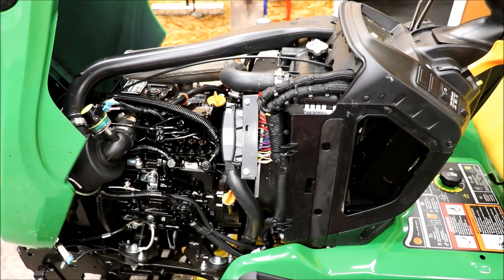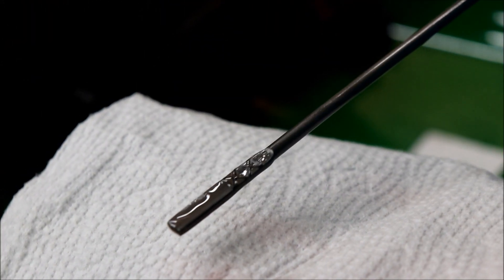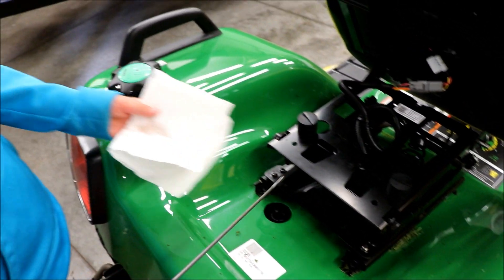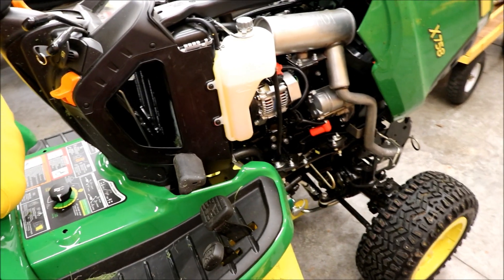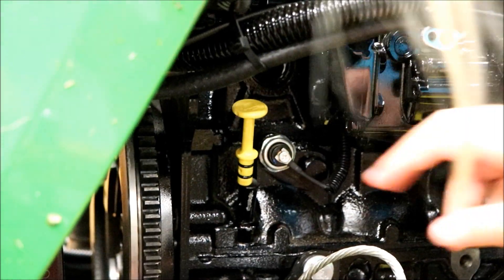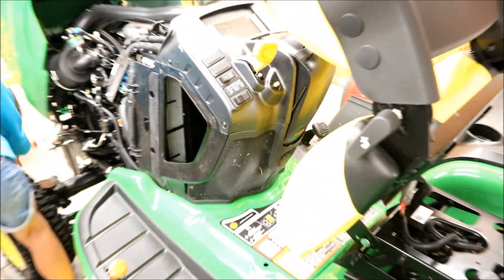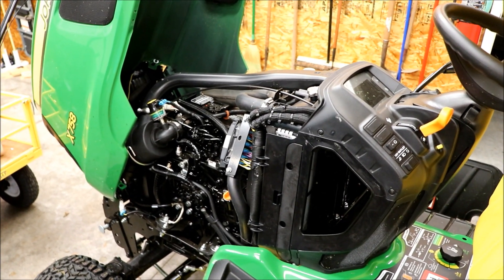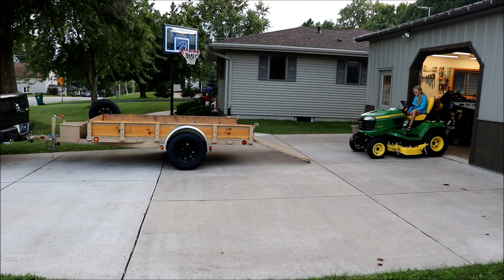John Deere X758 Hydraulic Level Check